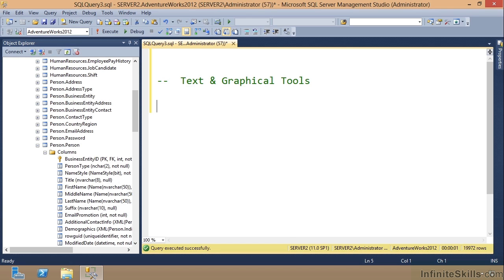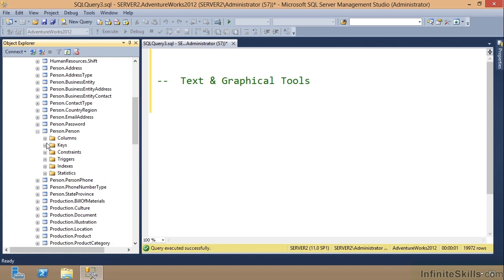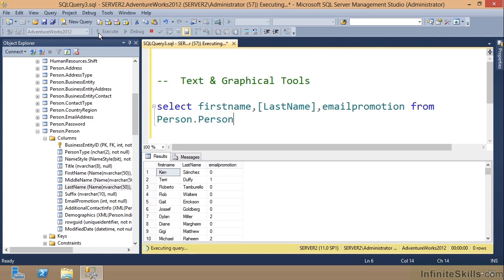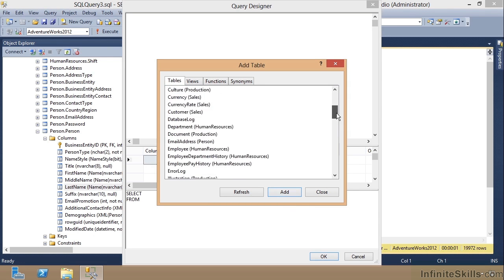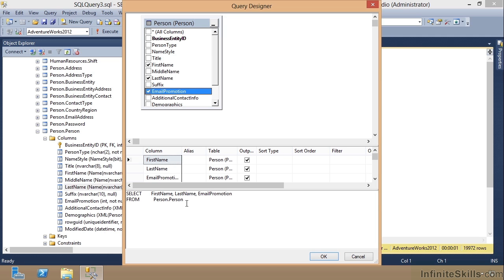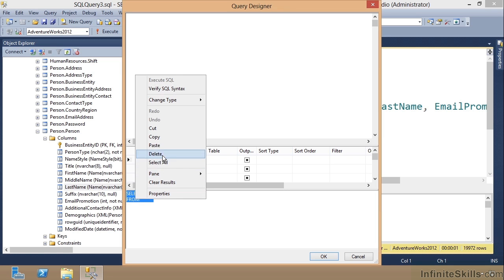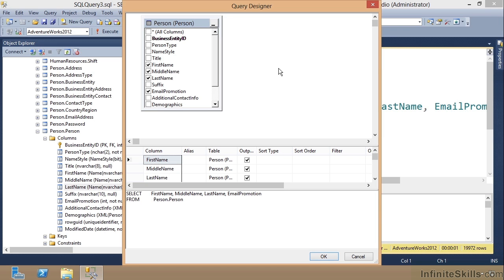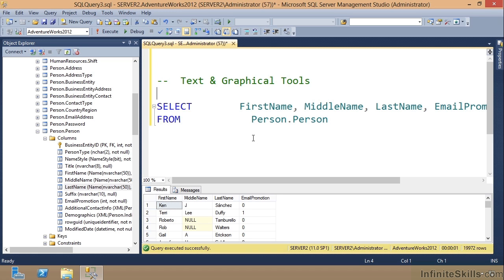Microsoft SQL Server Exam 70-461 Tutorial | Text And Graphical Tools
Want all of our free Microsoft training videos? Visit our Learning Library, which features all of our training courses and tutorials

More details on this Microsoft SQL Server 2012 Certification Exam 70-461 training can be seen This clip is one example from the complete course. For more free Microsoft tutorials please visit our main website. YouTube